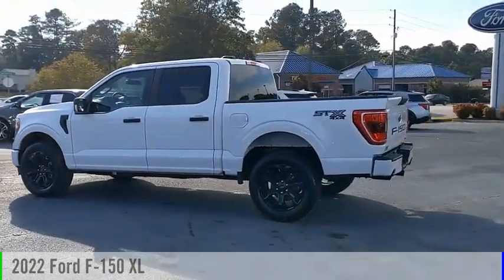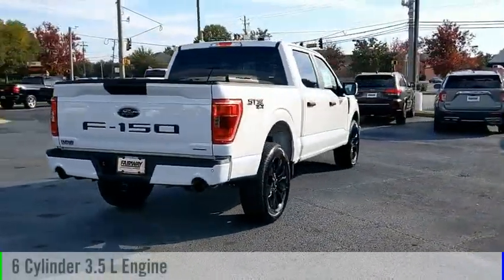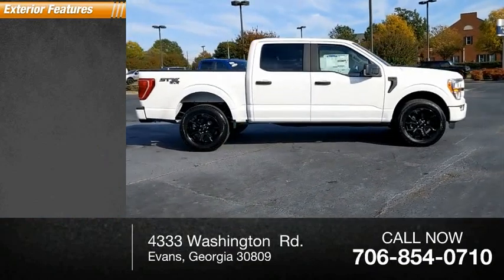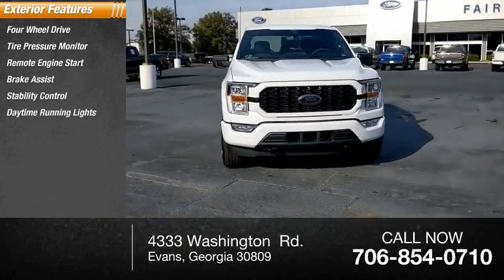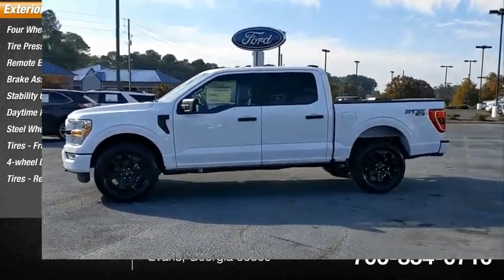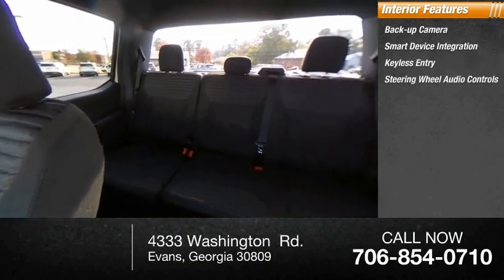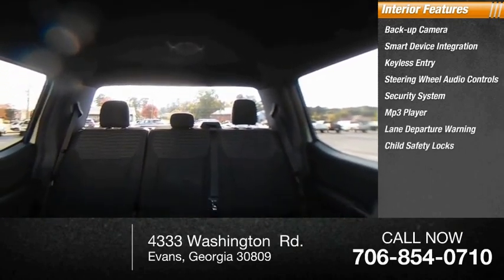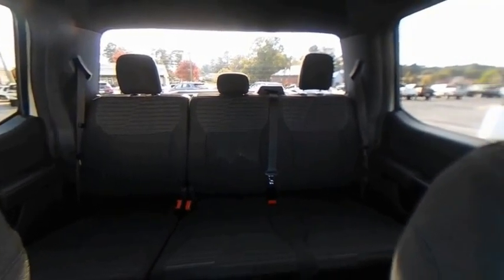2022 Ford F-150 C39103